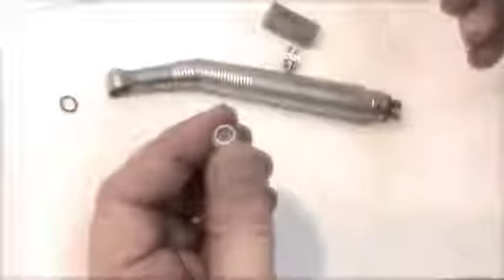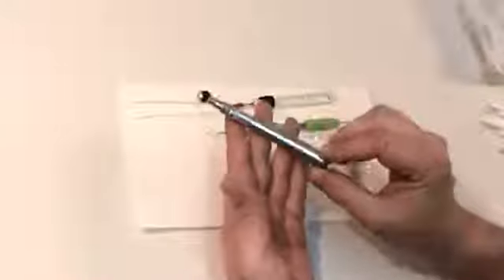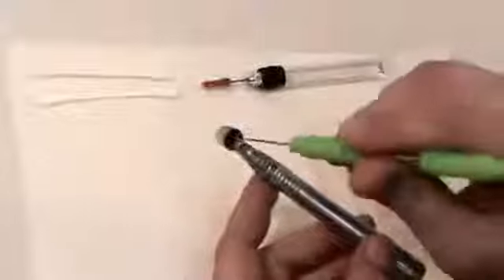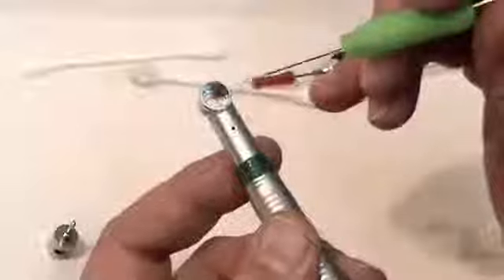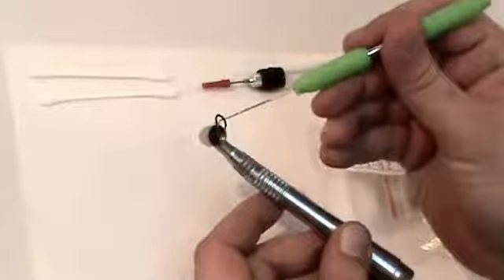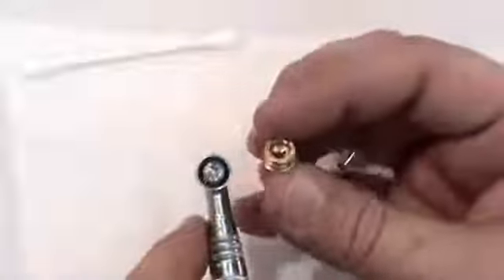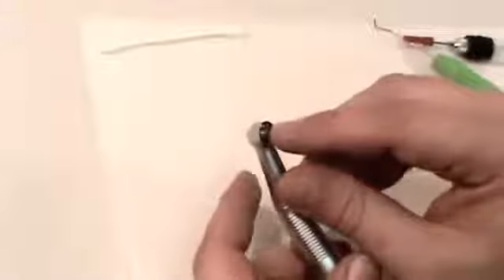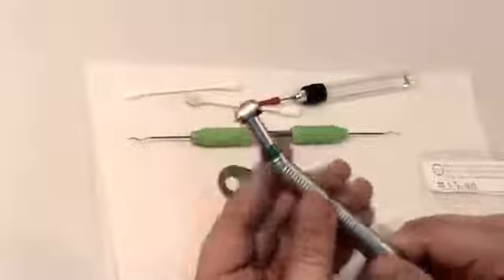歯科用ハンドピースタービンの設置 - 歯科用ハンドピースのインストール方法